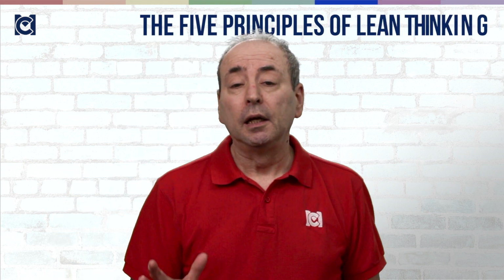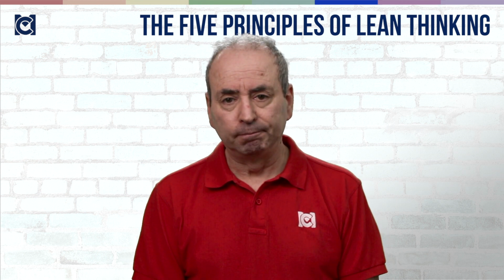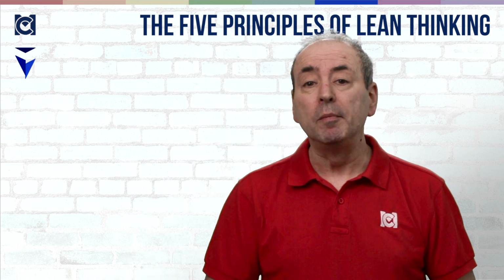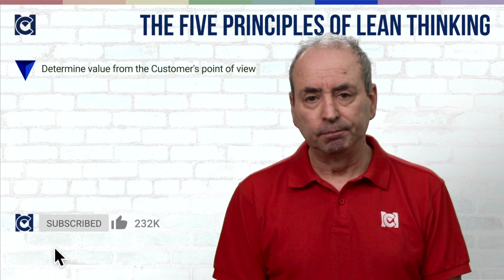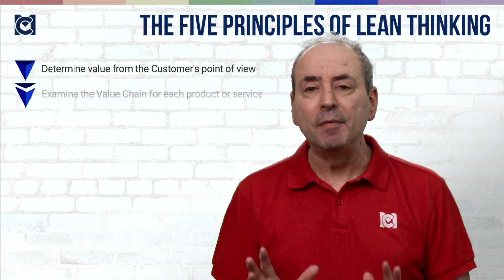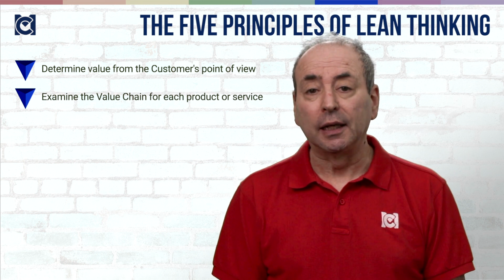What are Lean and Lean Thinking?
In this video, I want to answer the questions, what is Lean, and what is Lean Thinking?

- Program 6: Managing within and Organization
- Course 5: Operational Management
- Section 3: Process Improvement

LESSON NOTES
Lean thinking is a systematic approach to structuring an organization’s activities. The goals are to increase the benefits (or value) the organization delivers, while reducing waste. The twin objectives of Lean Thinking are:
1. Maximum value
2. Zero waste

‘The Machine That Changed the World’
‘Lean Thinking’
‘Lean Solutions’

The five principles of Lean Thinking are:
1. Determine value from the customer’s point of view
2. Examine the value chain for each product or service
3. Allow the process to flow by linking steps without waste or delay
4. Give customers and intermediate operators the ability to pull the components, products, or services they need
5. Design everything towards total quality

There are Lean Enterprise Institutes all over the world now, that promote lean ideas. In 1997 Womack established the Lean Enterprise Institute (LEI) in the United States. In 2003 Jones established the Lean Enterprise Academy in the UK.

CHAPTER MARKERS
00:00 - What is Lean? And what is Lean Thinking?
00:12 - Lean Thinking
00:38 - Adding Value
01:16 - Reducing Waste and Increasing Efficiency
01:41 - Muda, Muri, Mura
02:33 - A short history of Lean Thinking
04:51 - The Value Chain
05:56 - The Five Principles of Lean Thinking
06:39 - Lean Enterprise Institute and Lean Enterprise Academy
07:01 - Summing Up